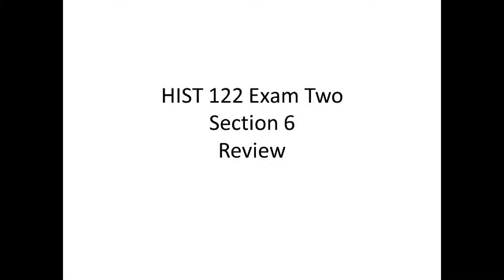Section 6 Exam 2 HIST 122 Review